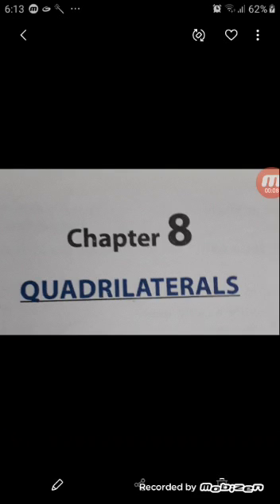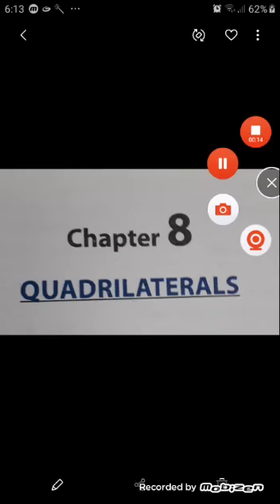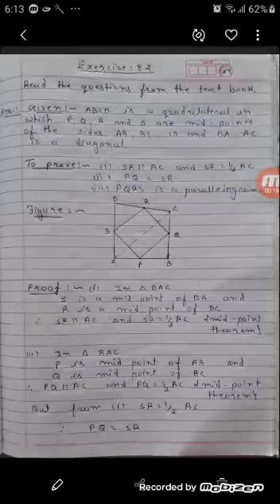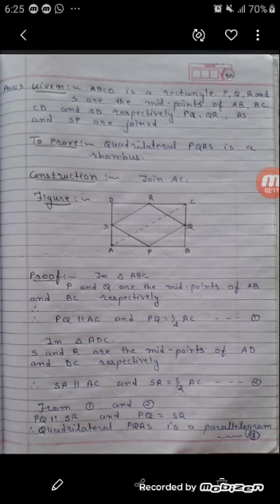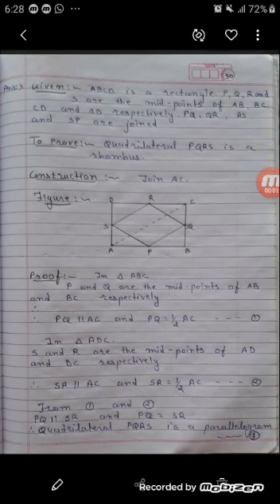Std-9-EM-Maths(ch-8 Quadrilaterals)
ALSO VIEW OUR MOST LIKED VIDEOS.